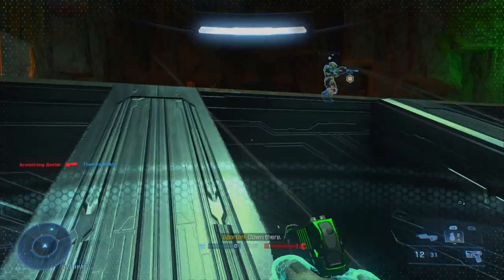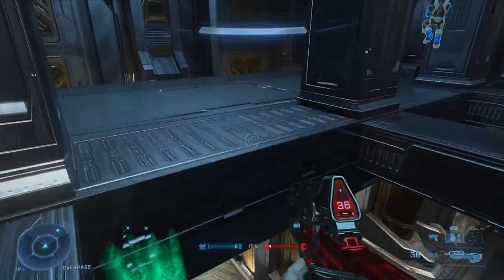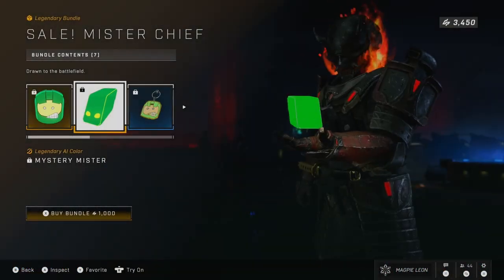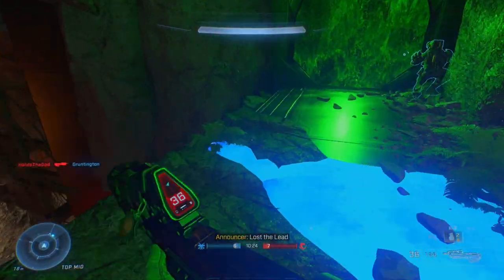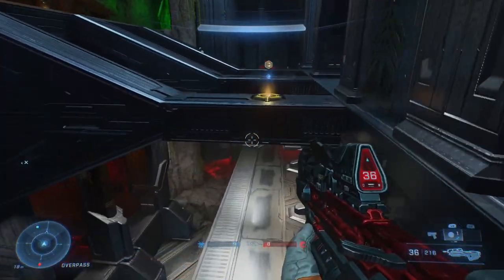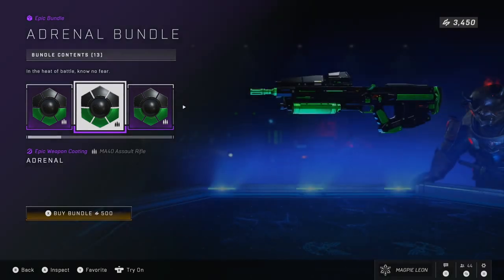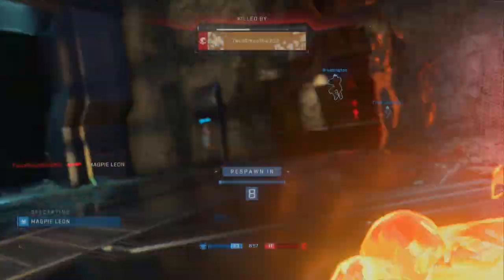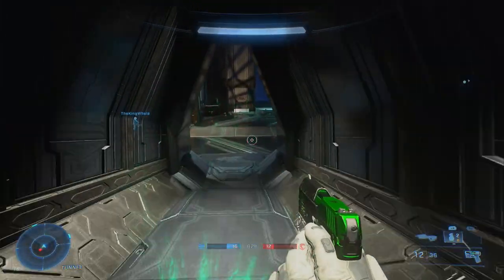Halo Infinite Store Items - February 7th (FIREFALL IS BACK!)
Hey folks!

In today's video I'll be covering the latest items in the Halo Infinite shop and determining whether or not they're worth your money!

This week might be the best rotation yet! we have Firefall for an amazing price! and some new things.

Alongside this we have a new event, a New Ultimate reward and a Forge matchmaker playlist!

I'll also cover this week's ultimate reward, the wedgewood spriggan coating.

will you be buying any of these items?